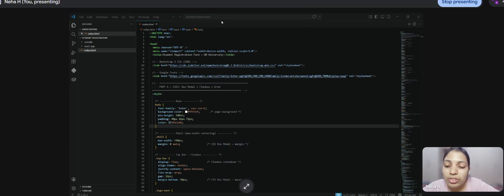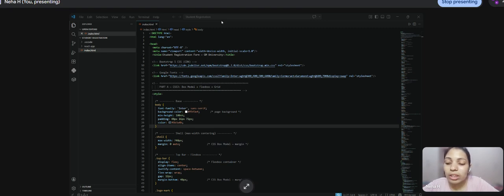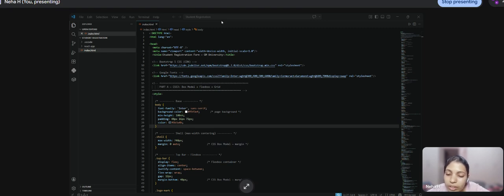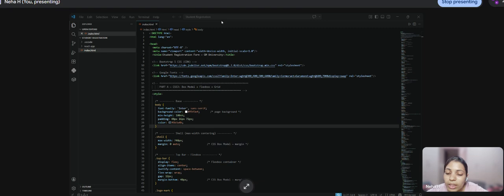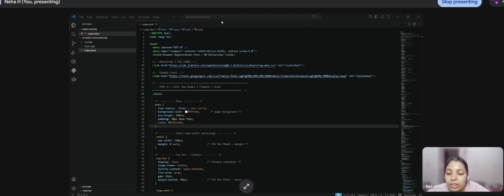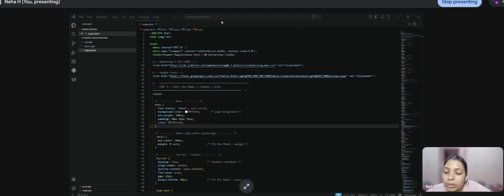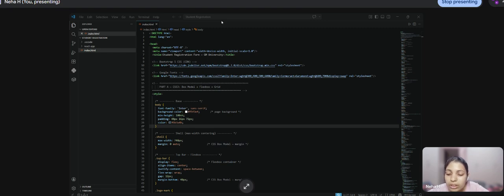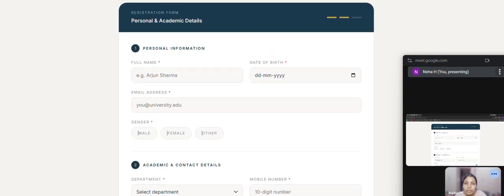FSD ASSIGNMENT 1 VIDEO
Frontend development using HTML, CSS, Java script React for student registration